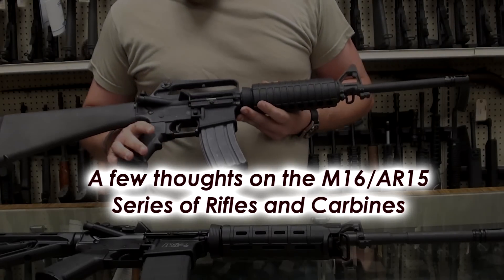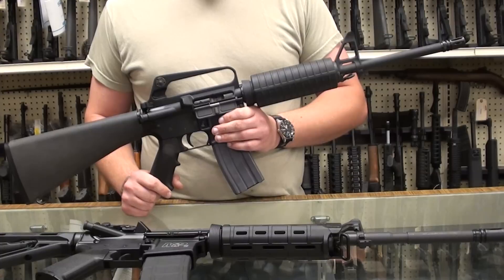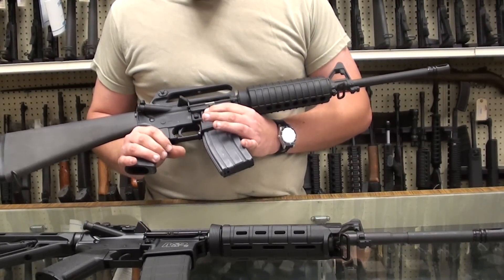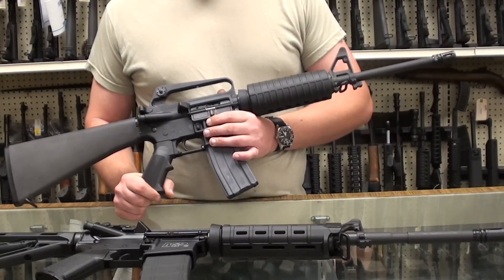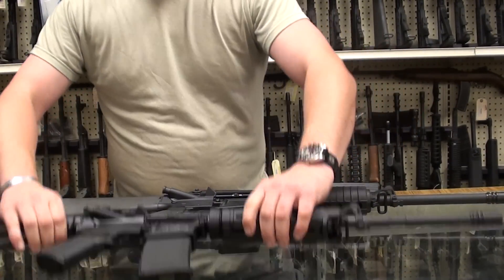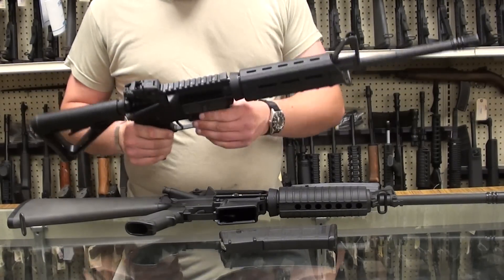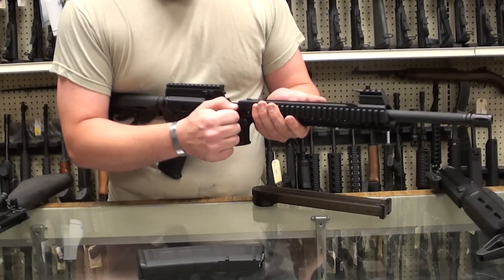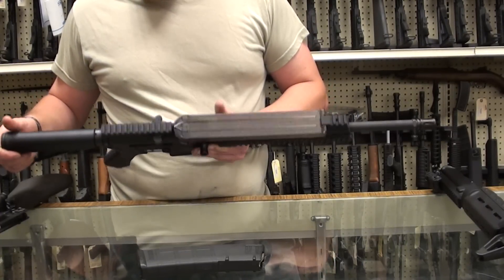An Overview of the M16/AR15 series of rifles and carbines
This is not meant to be a comprehensive break down. I mainly wanted to discuss the modularity of the AR platform and discuss a few basics.